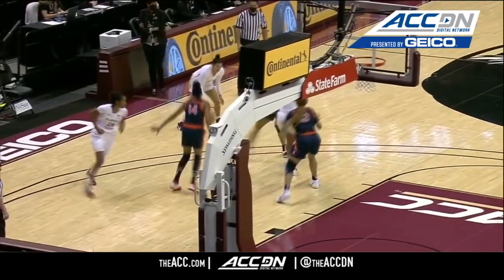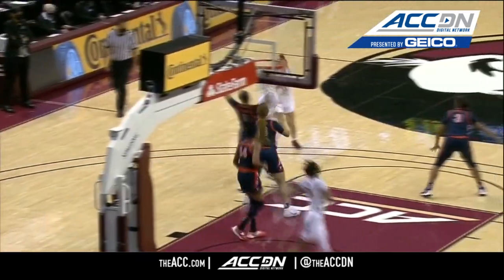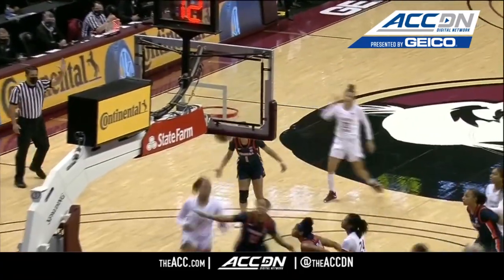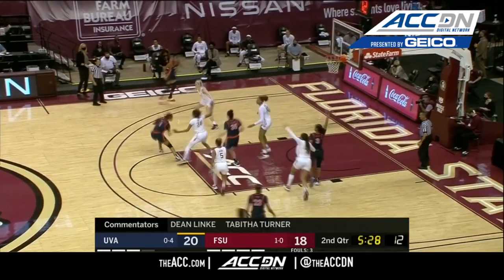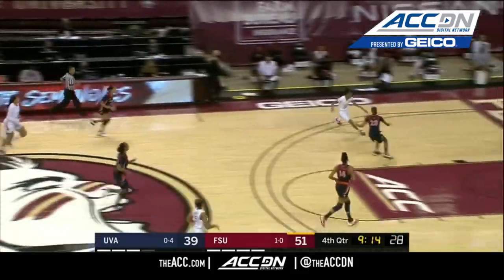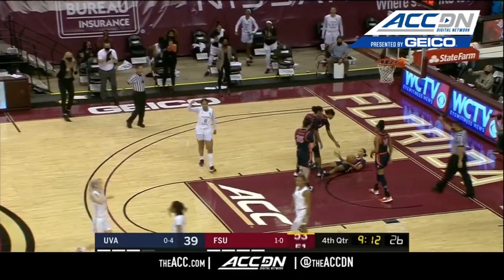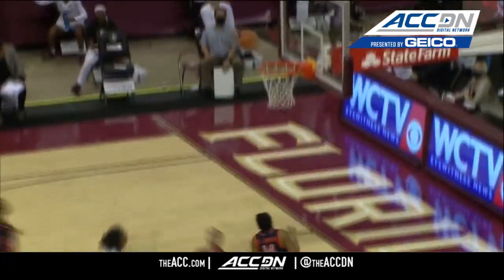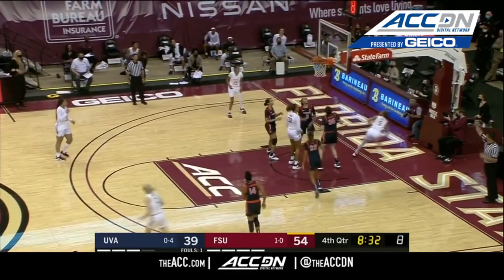Virginia vs Florida State Women's Basketball Highlight (2020-21)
Virginia vs Florida State:  Florida State defeated Virginia 69-51 thanks to a dominant performance in the second half.  This game was tied at 28 at halftime, but FSU outscored UVA 41-23 in the second half. The Seminoles had four players score in double figures with Valencia Myers and her 14 points leading the way. Bianca Jackson and Kourtney Weber both had 13 points for FSU. Amandine Toi led Virginia with 18 points.